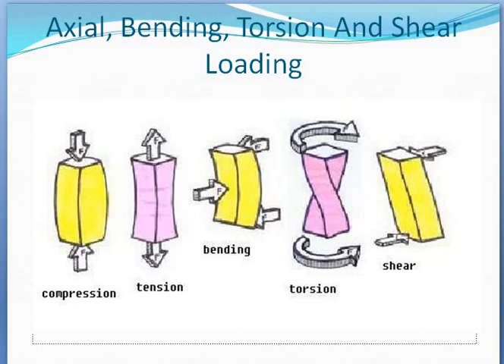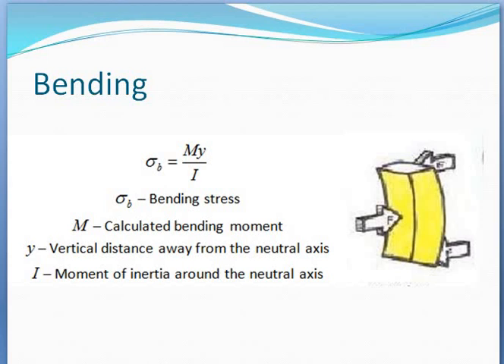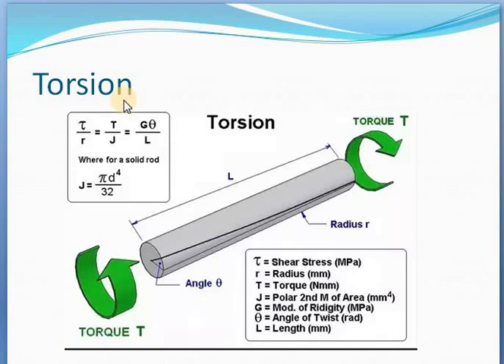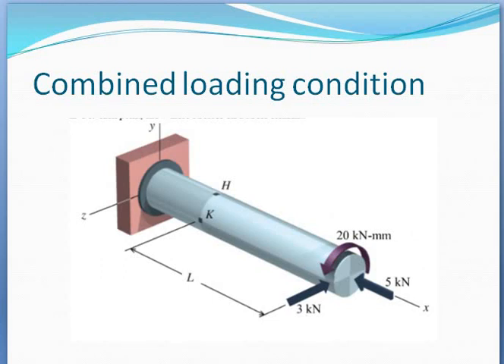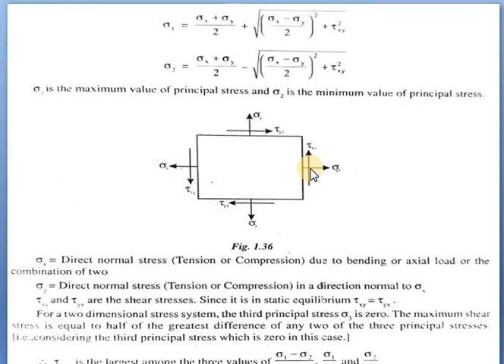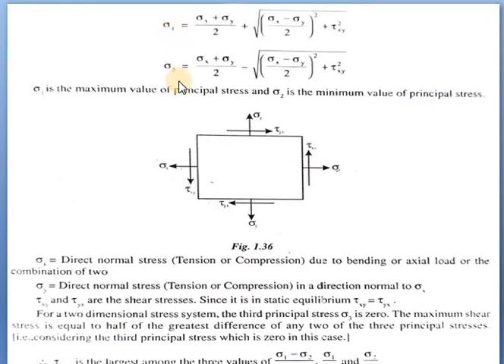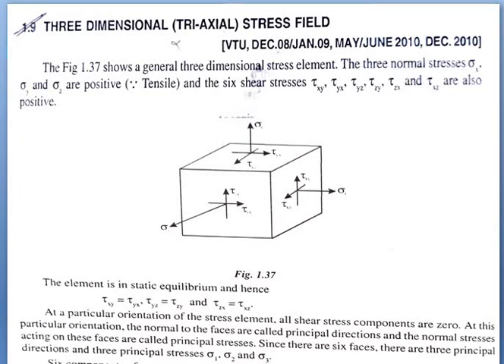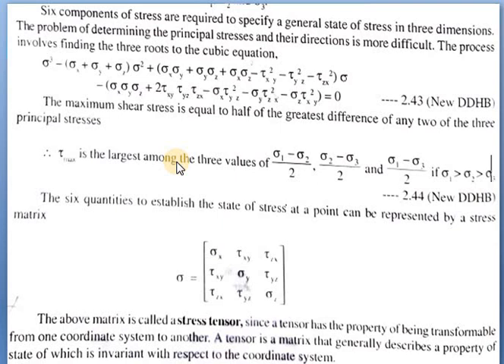Types of loads & Principal stress and Planes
18ME52